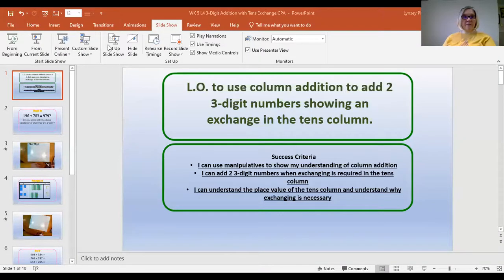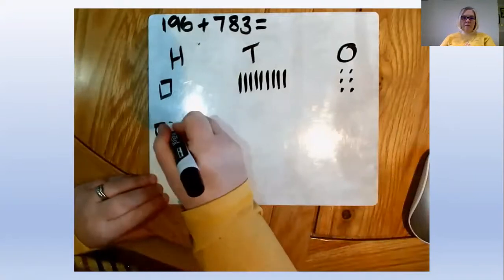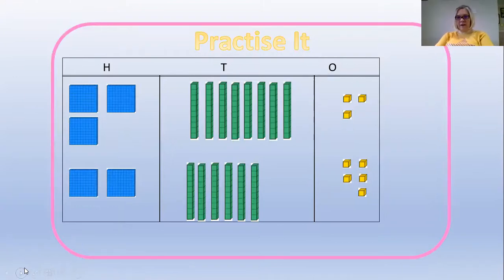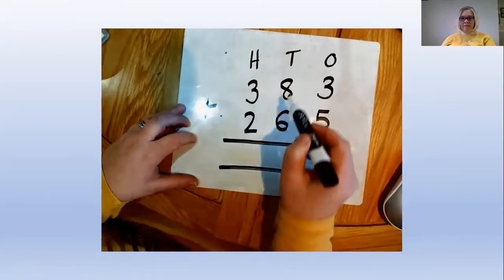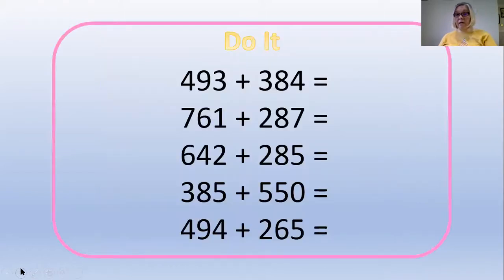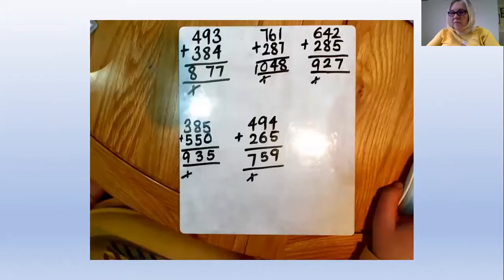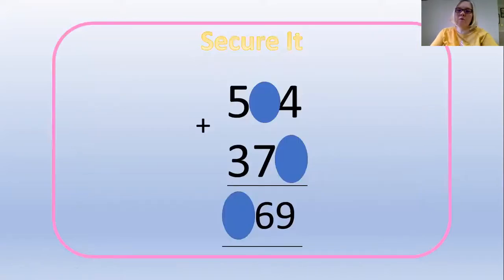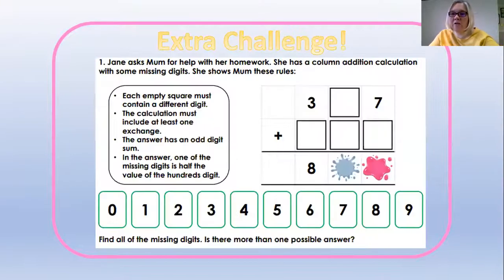Maths Y3 4/2/21